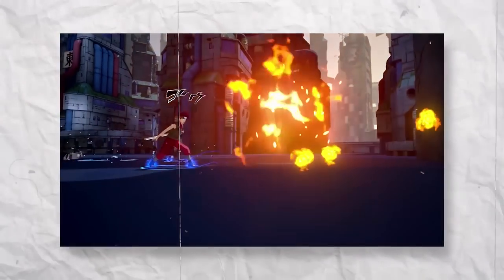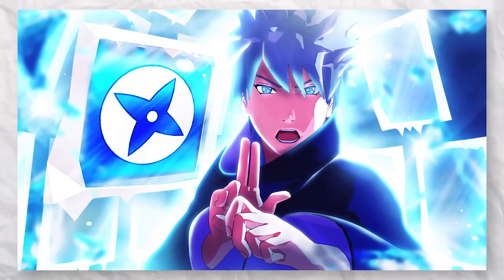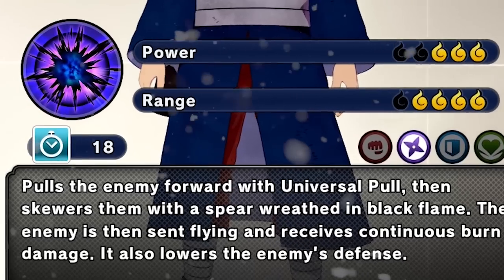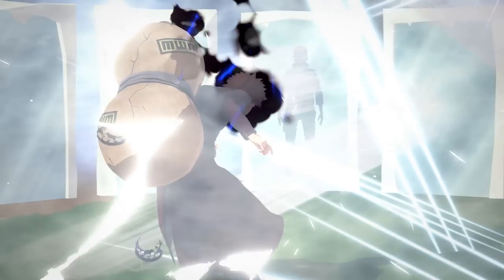The BLUE SHARINGAN IS UNSTOPPABLE! Shinobi Striker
The BLUE SHARIGAN IS UNSTOPPABLE! Shinobi Striker
This new game lets gamers battle as a team of 4 to compete against other teams online! Graphically, SHINOBI STRIKER is also built from the ground up in a completely new graphic style. Lead your team and fight online to see who the best ninjas are!